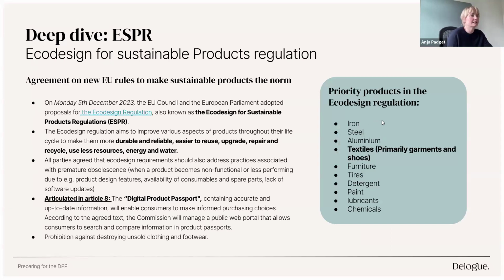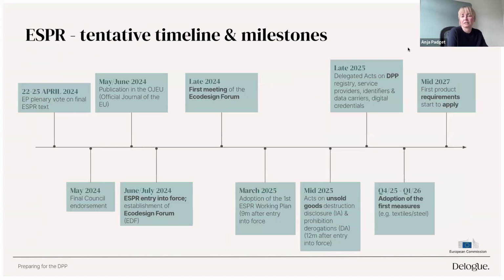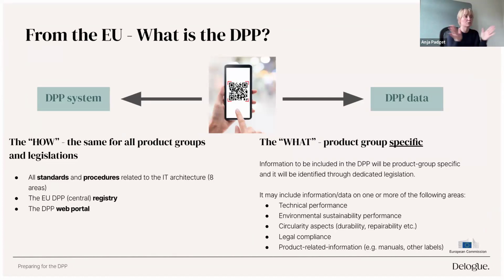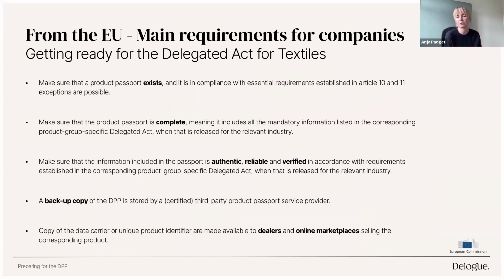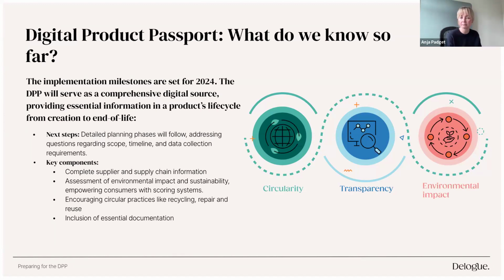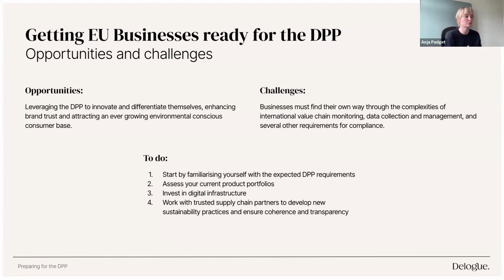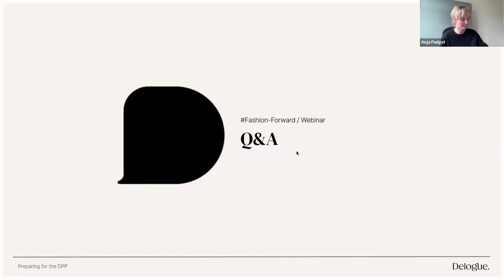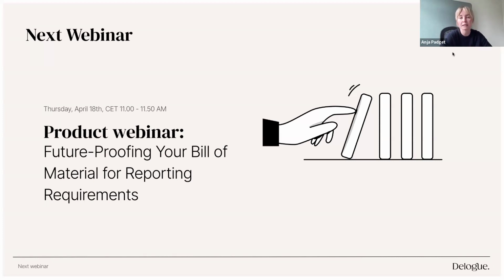From Awareness to Action:Preparing Your Brand for DPP Compliance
Watch this insightful webinar, "From Awareness to Action: Preparing Your Brand for DPP Compliance," featuring sustainability experts Alexandra Morge Rochette and Anja Padget. As brands worldwide adjust to new EU regulations, understanding the Digital Product Passport (DPP) is crucial for future-proofing your business and adopting more sustainable practices. This session is targeted at sustainability officers, brand managers, and compliance teams looking to deepen their understanding of DPP and enhance their company's environmental initiatives.

What You Will Learn:

The Digital Product Passport (DPP): Get up-to-date information on the current legislative status of the DPP and what it means for the fashion industry.

Proactive Preparation: Identify the critical actions your brand needs to undertake now to be ready for DPP compliance.

Essential Data Points: Discover the key data points necessary to meet the DPP's expected requirements.

Leveraging Delogue: Understand why Delogue's item list is essential for achieving DPP compliance and how it can streamline your sustainability efforts.

Featured Speakers:

Alexandra Morge Rochette, Chief Sustainability Officer, Birger Christensen
Anja Padget, ESG Advisor, Delogue

Why Watch?
This webinar is essential for professionals involved in sustainability, compliance, and product management within the fashion and apparel industry. Whether you are just starting your journey towards DPP compliance or looking to enhance your current practices, this webinar provides the necessary tools and insights to align with upcoming regulations and improve your sustainable impact.